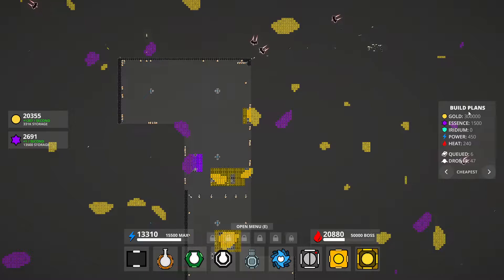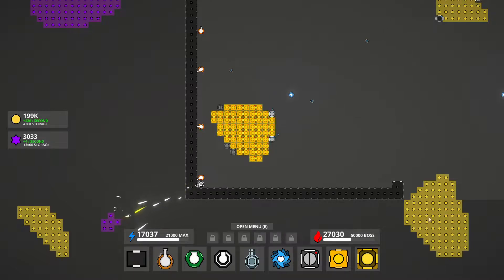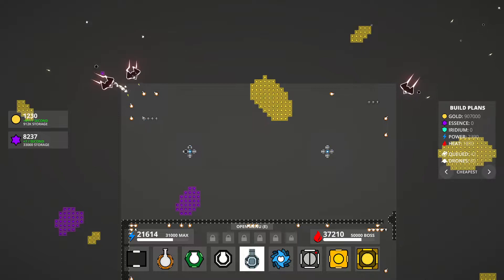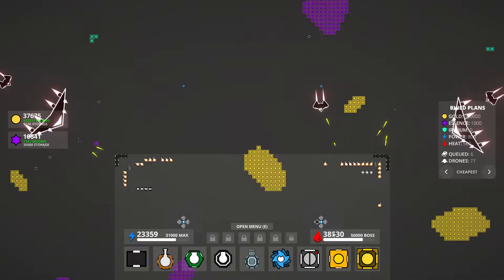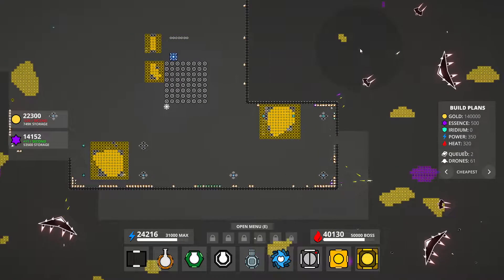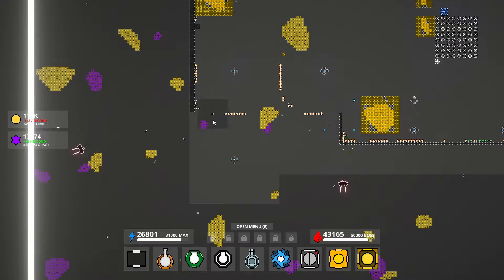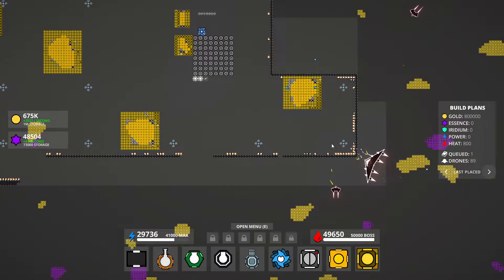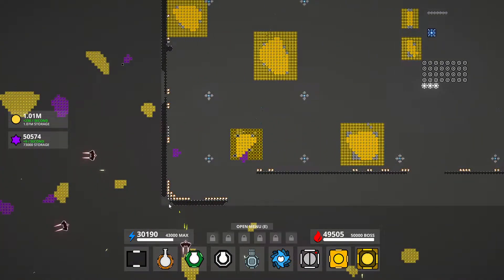Preparing for Kraken - Vectorio Update 3 Mindustry meets Shapez.io minus the Factorio Lets Play Ep 3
Elgato Wave 1 Mic $79.99 (Renewed)